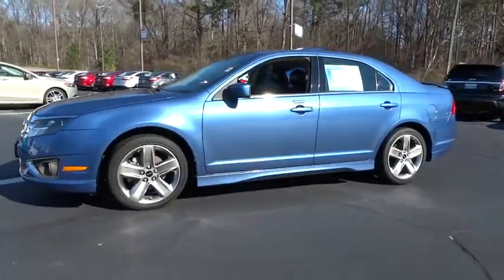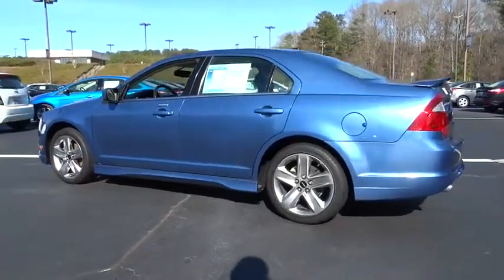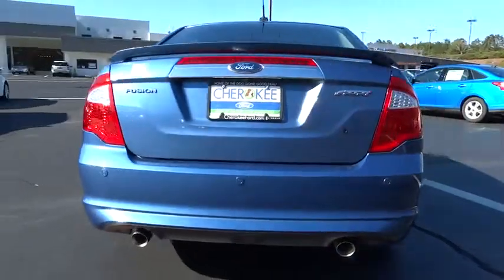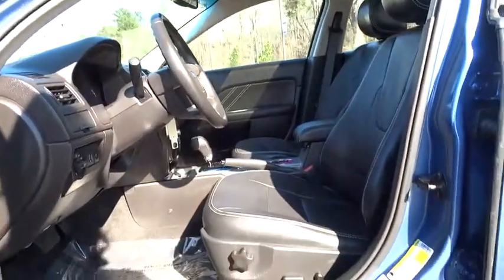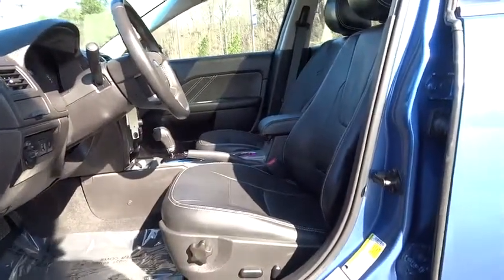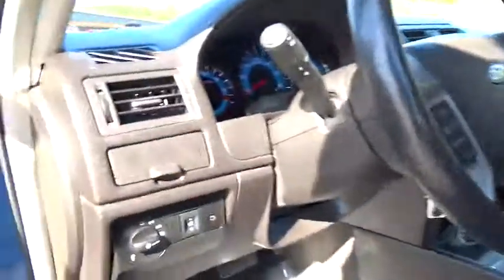2010 Ford Fusion Woodstock Canton Marietta Kennesaw Jasper GA P6070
2010 Ford Fusion
Cherokee Ford Woodstock: Servicing Woodstock, GA near Woodstock Canton Marietta Kennesaw Jasper GA

Cherokee Ford Woodstock
195 Woodstock Parkway

Passionate enthusiasts wanted for this sexy and seductive 2010 Ford Fusion SPORT. Take pleasure in the quick shifting from the Automatic transmission paired with this impressive Gas V6 3.5L/213 engine. Boasting an astounding amount of torque, this vehicle is waiting for a commanding driver! It is stocked with these options: Pwr windows w/driver one-touch down, Fold-down fold-flat front passenger seat, 2-way manual passenger seat, SOS post-crash alert system, SYNC voice activated communications & entertainment system -inc: Bluetooth capability, steering wheel audio controls, USB port, audio input jack, 911 assist, vehicle health report, turn-by-turn navigation, real-time traffic, 60/40 split spring-assisted rear bench seat -inc: center armrest w/(2) cupholders, Front Fog Lamps, AM/FM stereo w/CD/MP3 player -inc: audio input jack, (6) speakers, Sunvisors w/illuminated visor vanity mirrors, Speed-sensitive windshield wipers. Pick up your friends and hit the road in this lively and fun-loving Fusion.Stop by Cherokee Ford located at 195 Woodstock Parkway, Woodstock, GA 30188 for a quick visit and a hassle-free deal!